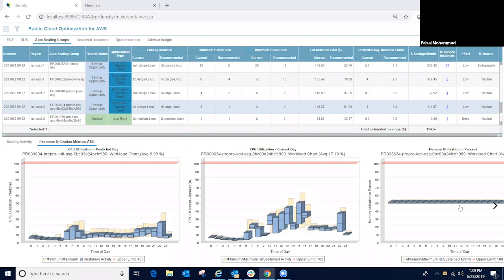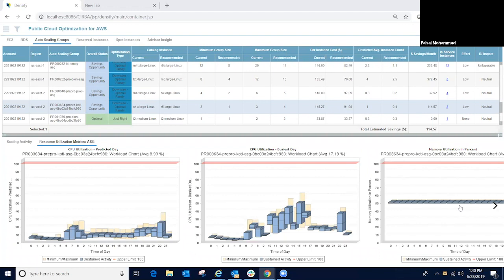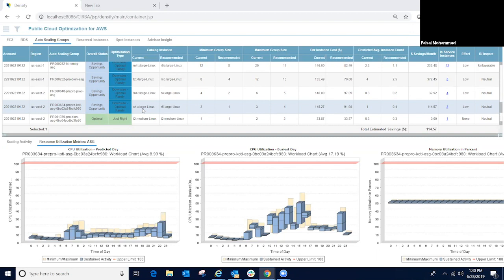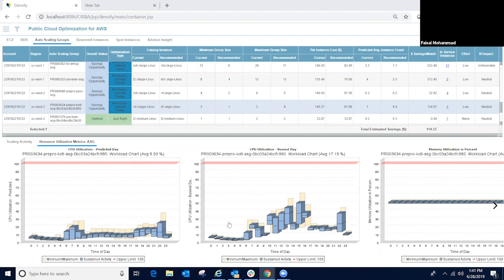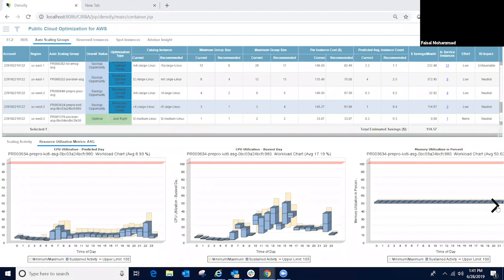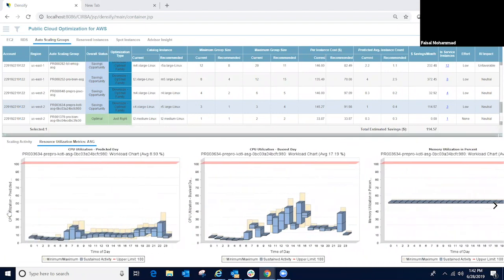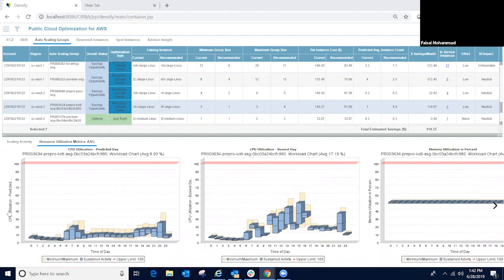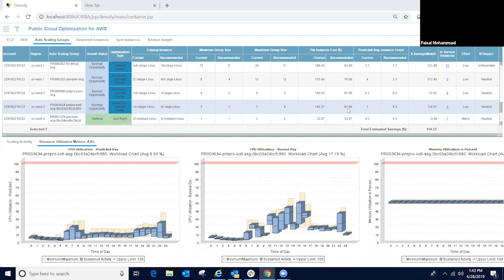Manage AWS Auto Scaling Groups for Better Performance & Efficiency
See how you can make the most of your AWS EC2 Auto Scaling by leveraging machine learning to determine the correct EC2 instance types, sizes, and group scaling parameters for your workloads and apps.